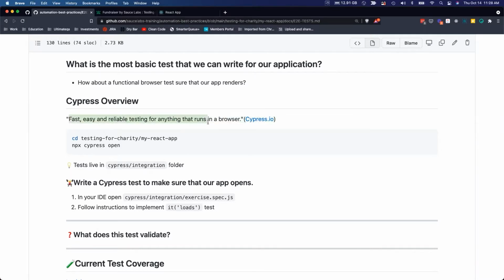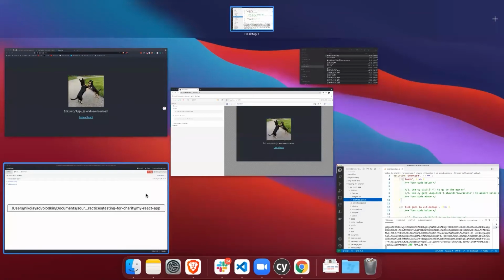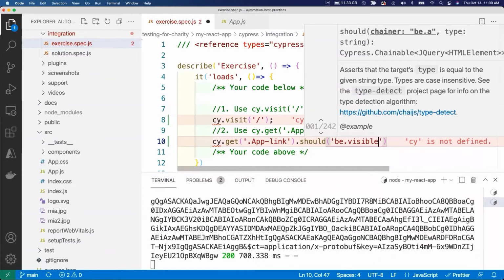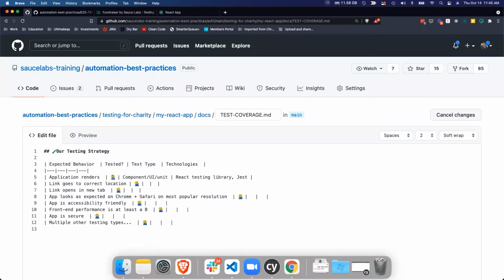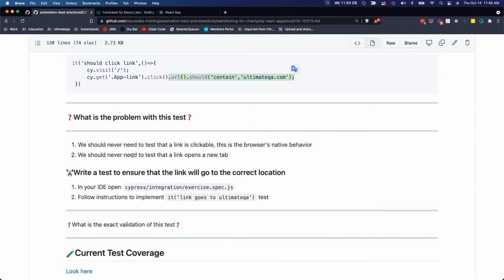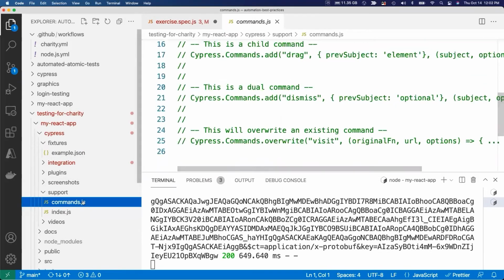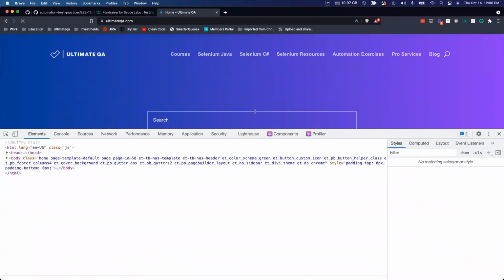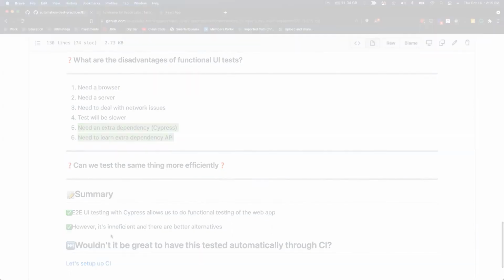02 Functional UI Testing with Cypress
In Part 2 of the Automation Best Practices with JavaScript workshop, learn how to test a web application with functional browser tests. Write a Cypress test and learn how to test links (the right way).